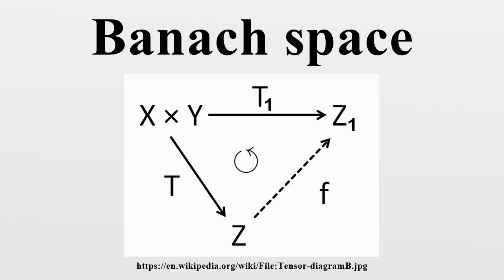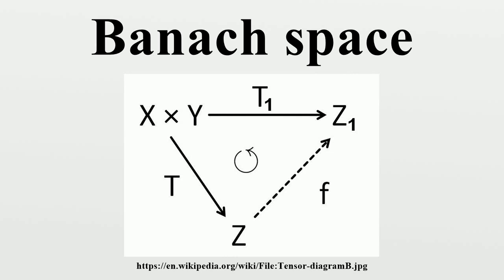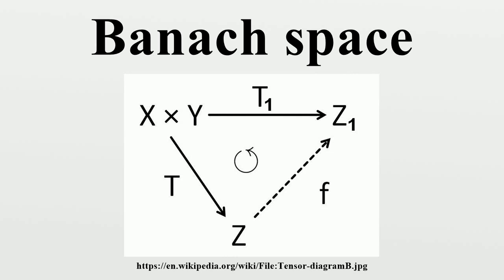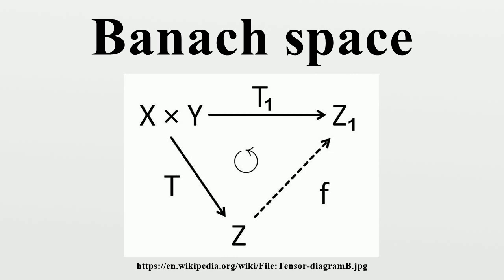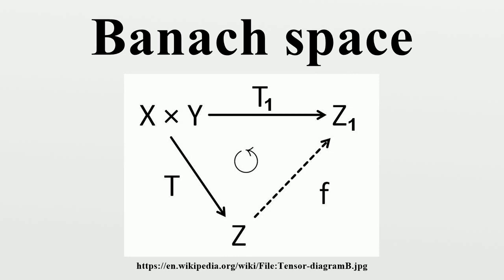Banach space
In mathematics, more specifically in functional analysis, a Banach space (pronounced [ˈbanax]) is a complete normed vector space.Thus, a Banach space is a vector space with a metric that allows the computation of vector length and distance between vectors and is complete in the sense that a Cauchy sequence of vectors always converges to a well defined limit that is within the space.

Image-Copyright-Info
Author-Info:   modified by User:Bdmy from work of StefanEckert

Image-Copyright-Info